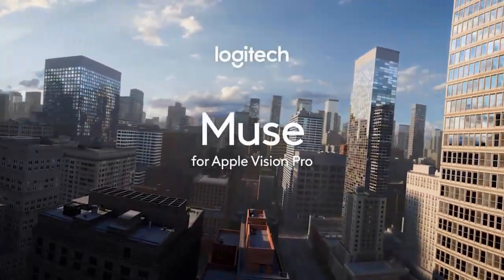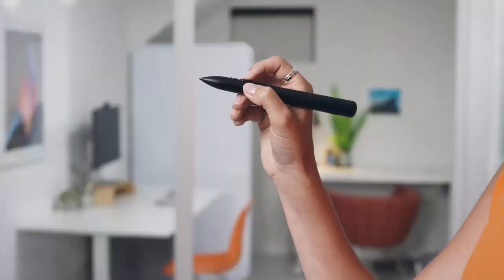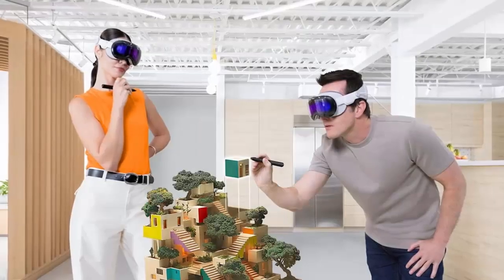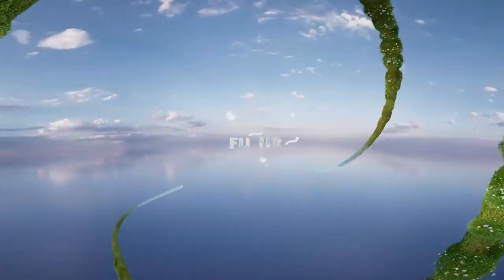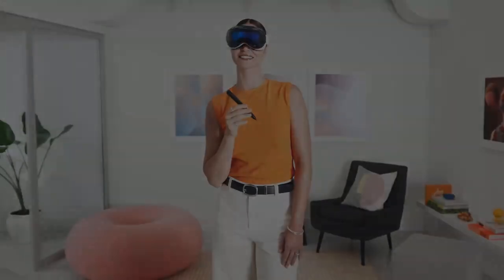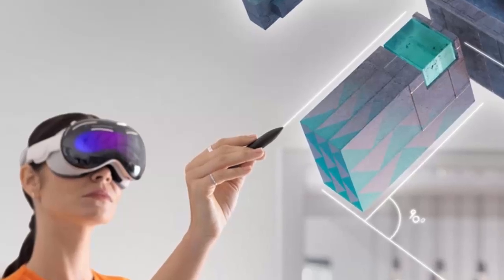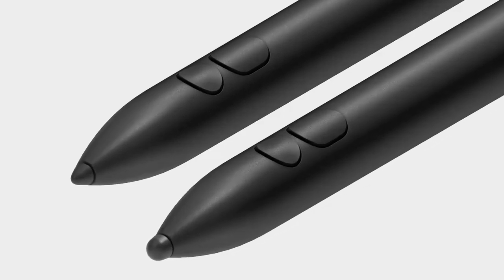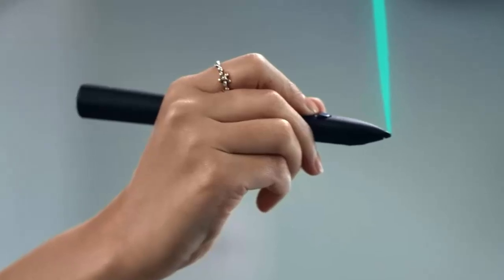Logitech Muse - The revolutionary digital marker designed specifically for Apple Vision Pro!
Experience the future of creativity with Logitech Muse, the revolutionary digital marker designed specifically for Apple Vision Pro. Say goodbye to clunky styluses and hello to pixel-perfect precision, pressure sensitivity, and immersive haptic feedback — all in a sleek, familiar design. Whether you’re sketching in 3D, annotating models, or painting in midair, Muse brings your ideas to life like never before.

In this video, we dive deep into how Muse bridges the real and virtual worlds to transform spatial computing from fantasy to reality. Discover how this simple yet powerful tool is redefining creativity for Vision Pro users and what it means for designers, artists, and creators worldwide.

🔥 Don’t miss out — the future of creation starts here!